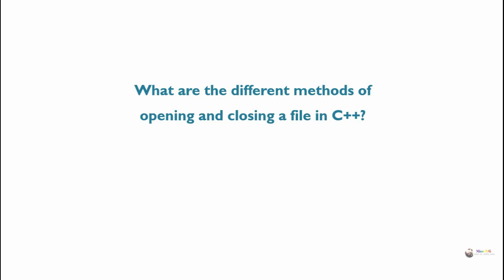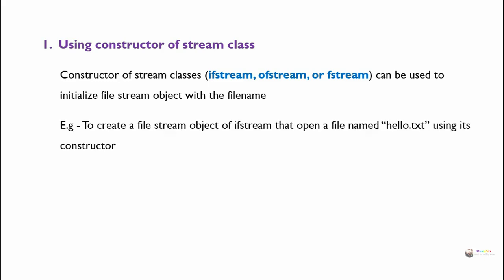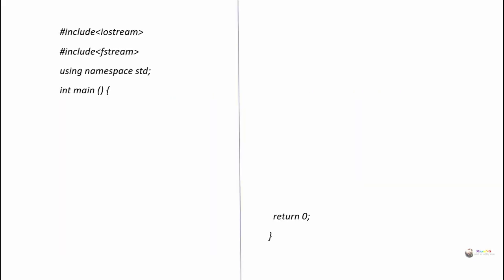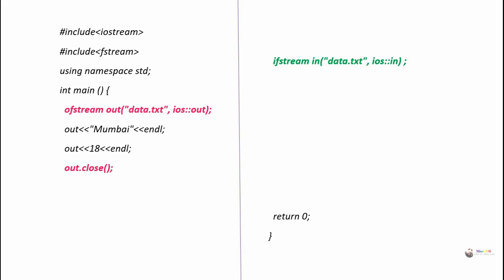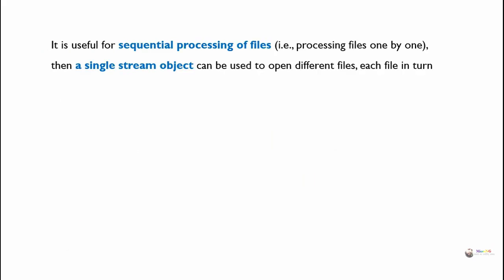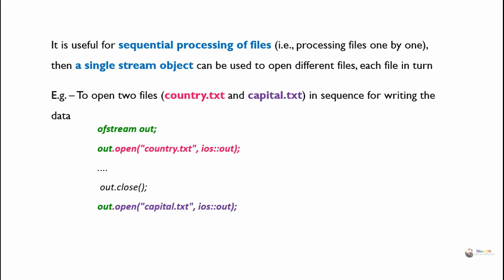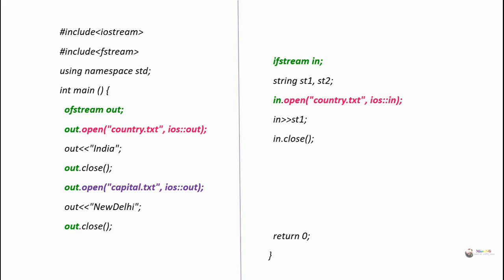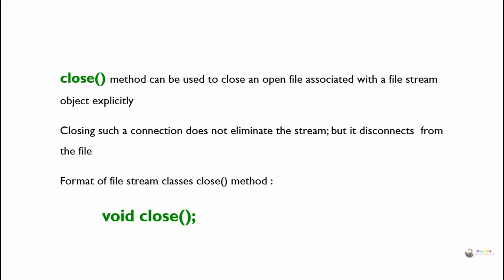Opening and Closing Files in C++